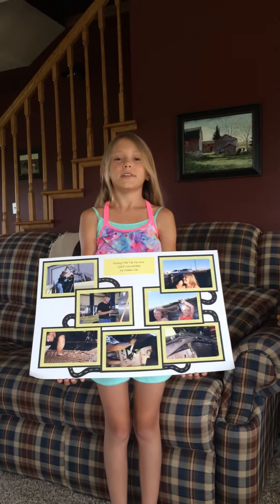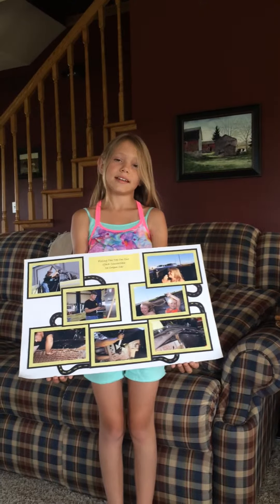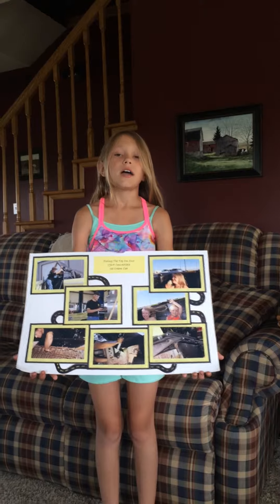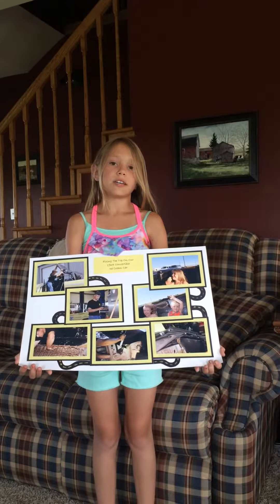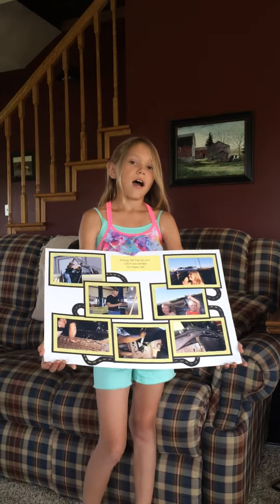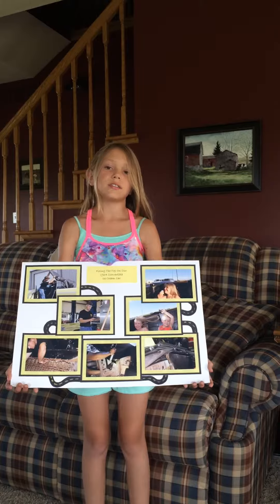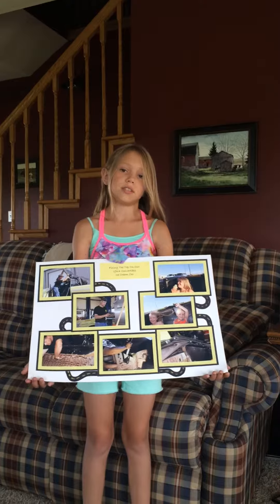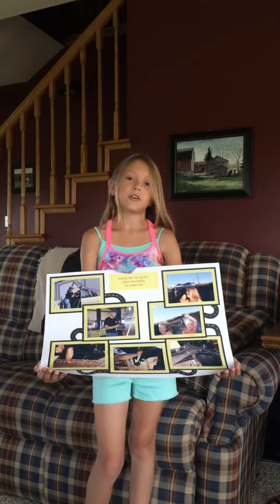Raena Stierwalt 4H Photograpy 1 "Tell a story" project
4H project for the 2015 champaign county fair. Photography 1, "Tell a Story"